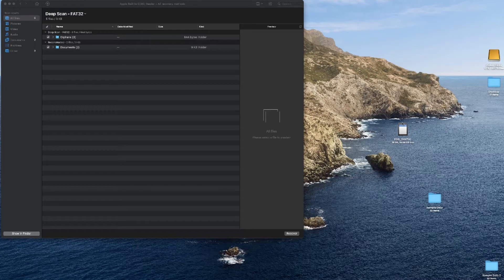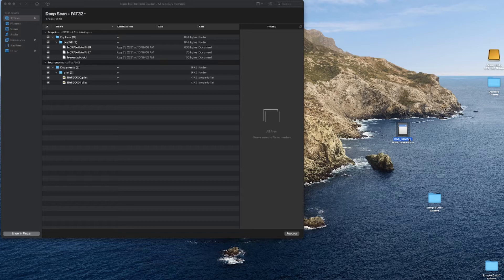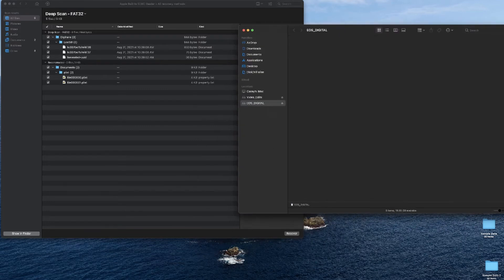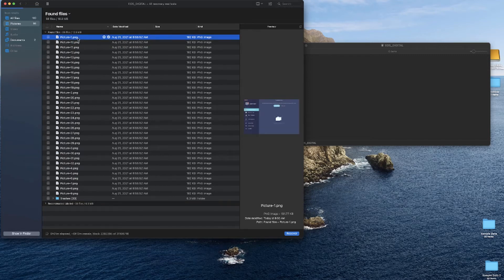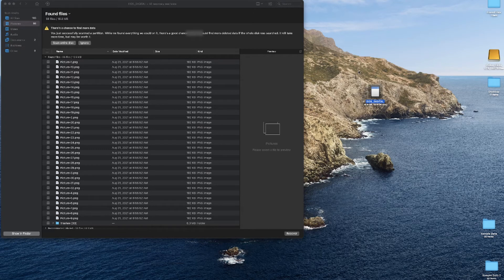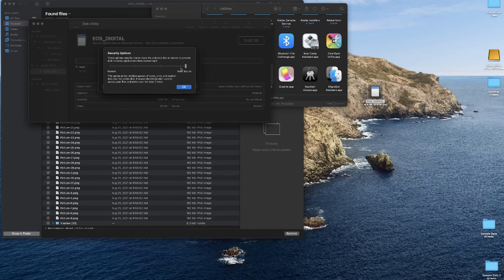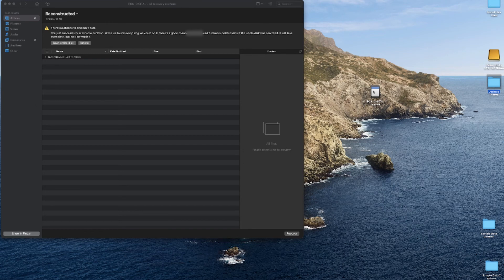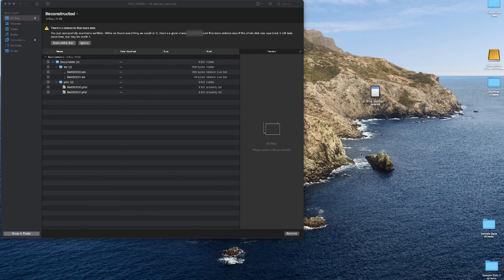Securely Erase a Drive (SSD/HDD) on a Mac - Remove Hidden Recoverable Files!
Think you've deleted the files because you've emptied the trash or FORMATTED that drive? Think again! If you don't physically destroy the drive or done a proper secure format on your drive, those files are recoverable. Even on those solid state drives, files CAN BE recovered!

Using a foresnic tool, I show you how easy it is to recover those files on an SD card (a form of SSD). Platter drives (HDD) are even easier to recover files from using lesser methods.

Don't sell your computers, hard drives, flash drives, etc. before doing a proper secure erase.